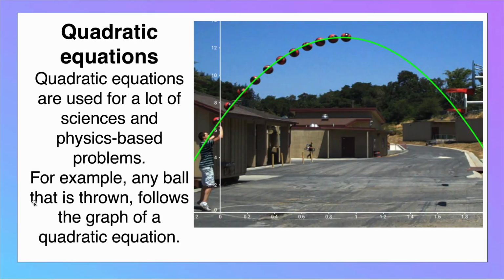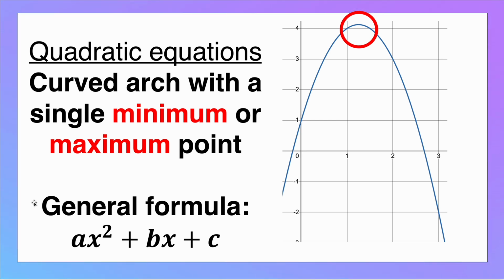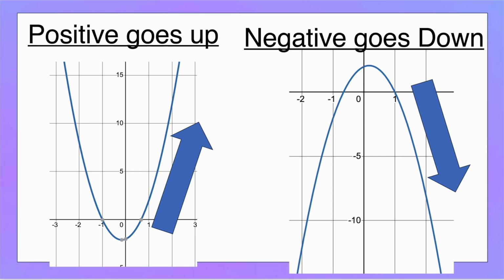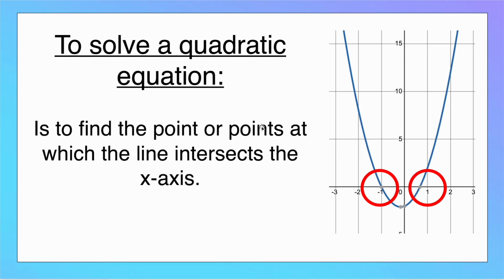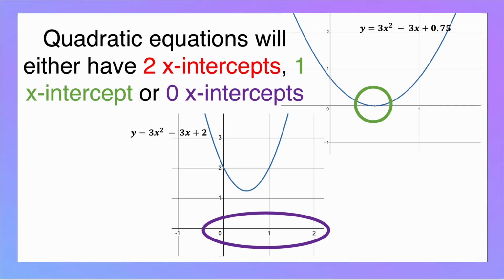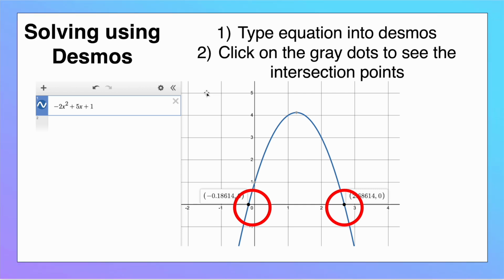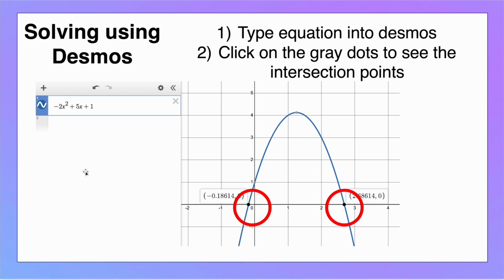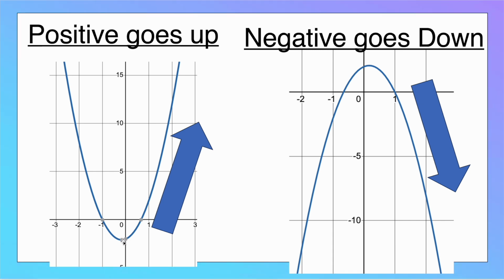Using Desmos to solve Quadratic Graphs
to play with desmos and see how different a, b and c values in the quadratic equation can create different quadratic graphs.